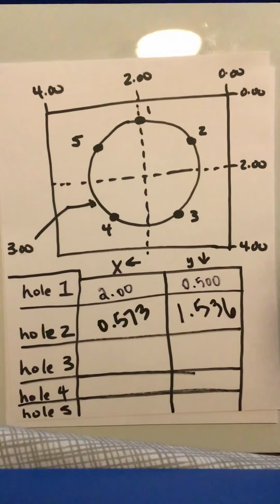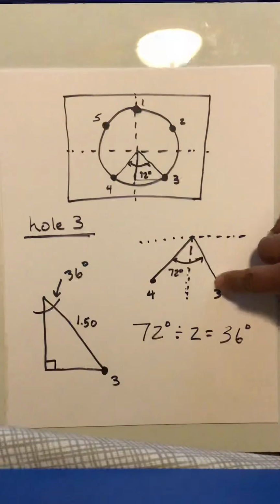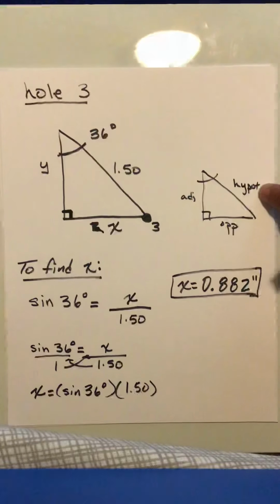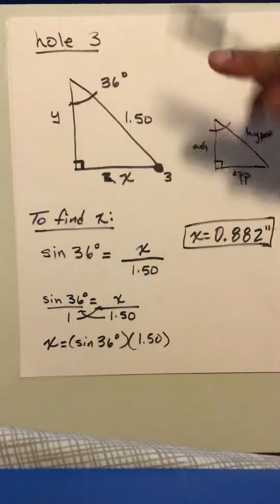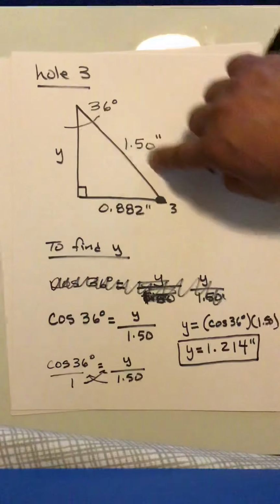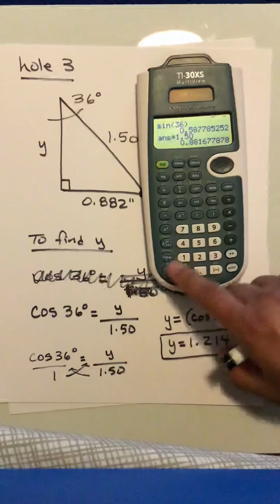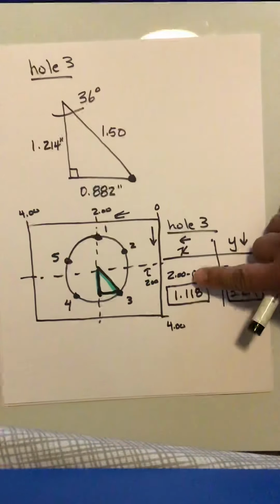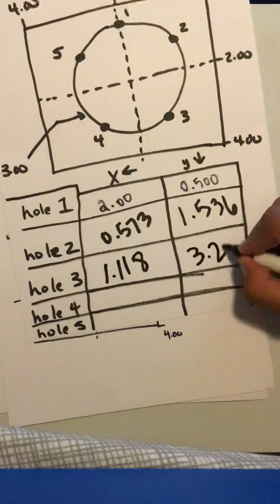INMT 1305 5-hole Bolt Layout part 4